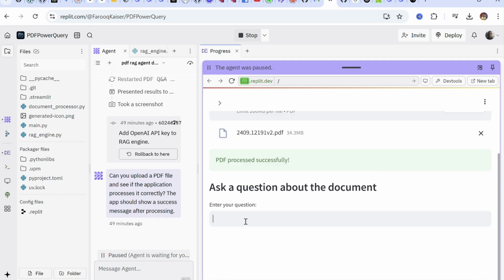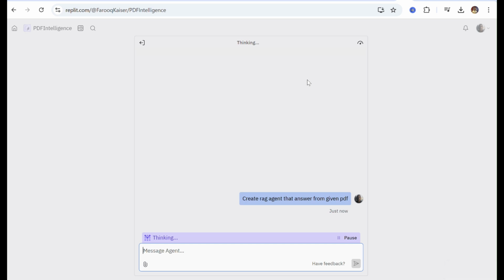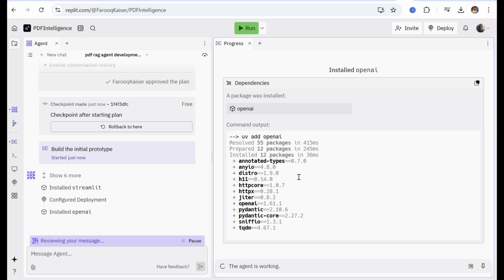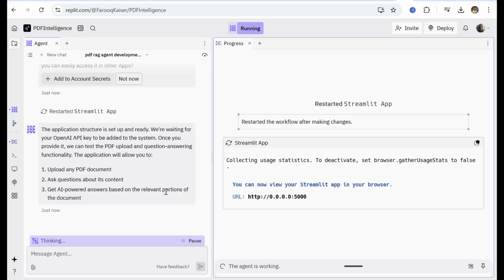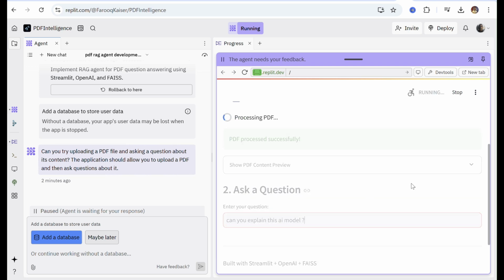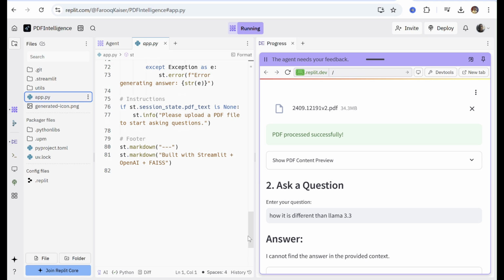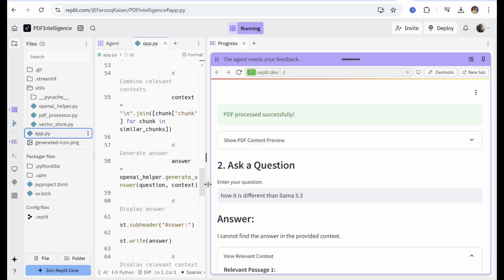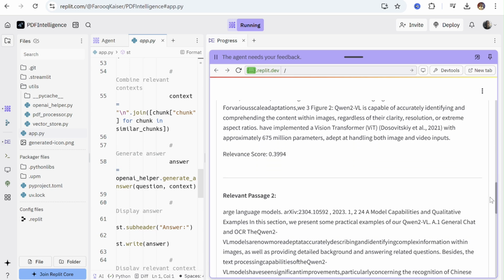AI That Builds AI? Welcome to the Future of Development!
Replit has launched its AI Agent for iOS & Android, and in this video, we’ll push it to the limit.
I gave it a simple prompt: “Create a RAG agent that answers questions from a PDF.”
What happened next blew my mind:

The AI wrote Python code
Fixed errors automatically
Integrated with GPT-4
And YES—it built another AI agent from scratch!
This is more than coding. This is AI building the future. 🚀